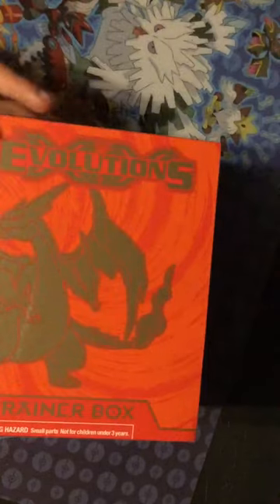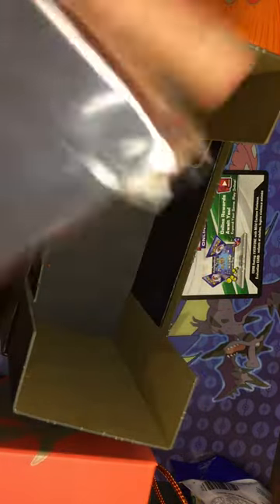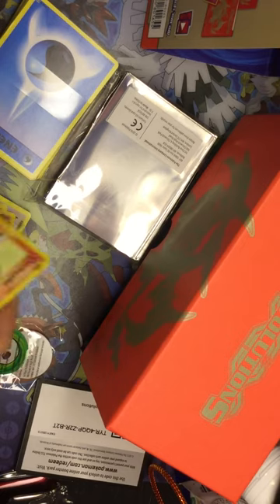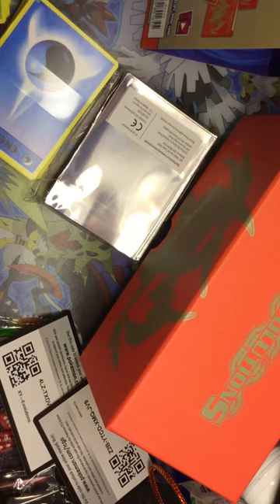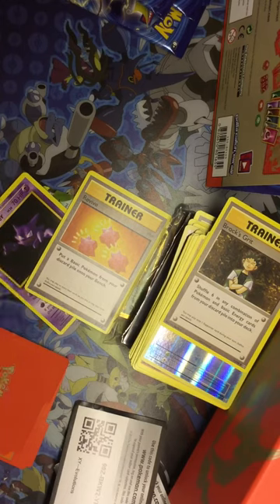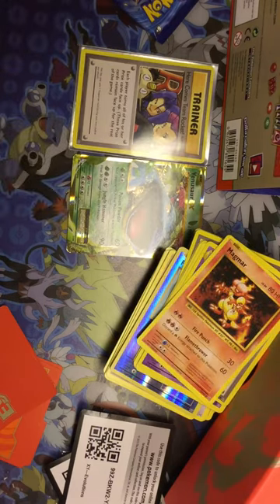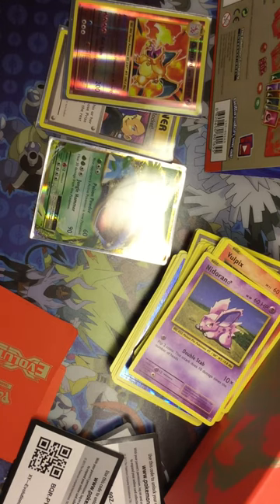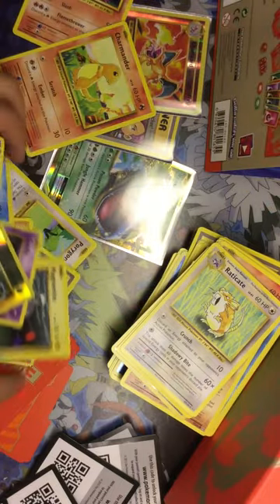Charzard elite trainer box